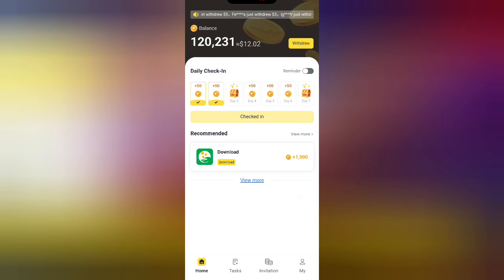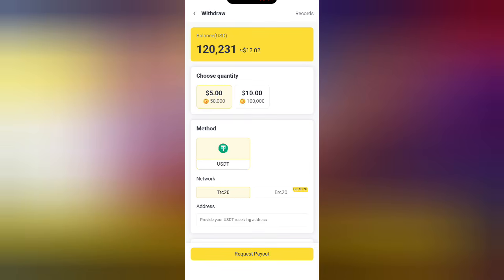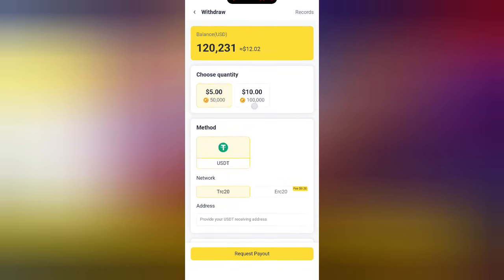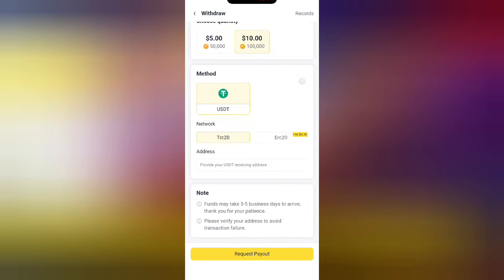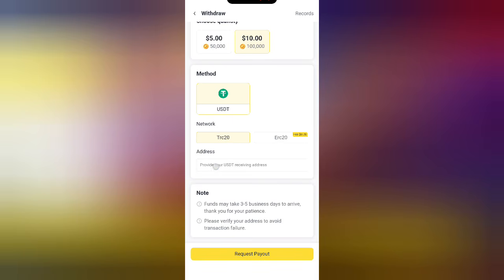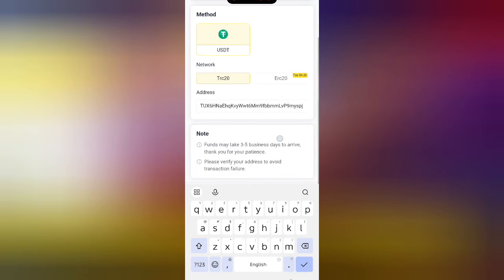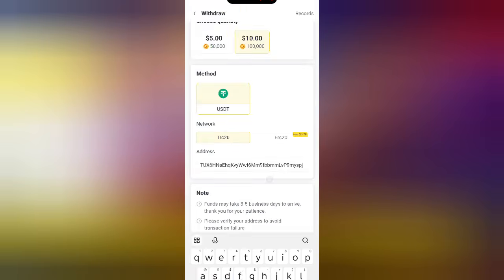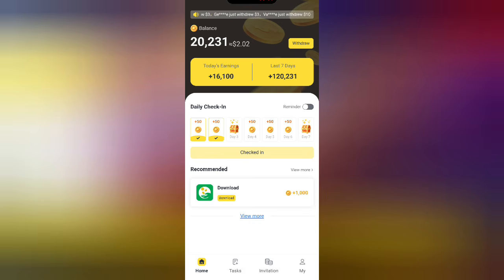Jollycash Withdrawal - How To Withdraw From Jollycash ( Full Guide)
In this video, I’ll show you step-by-step how to withdraw from the JollyCash earning app. Watch till the end to see my real dashboard and withdrawal process. You’ll also learn how the app works, how to cash out safely, and what to do if your withdrawal fails.

✅ Real-time dashboard proof
✅ Complete withdrawal tutorial
✅ Important tips to avoid errors
✅ Is JollyCash really paying?

⏰ Timestamps:
00:00 – Intro
00:40 – About JollyCash
01:25 – Dashboard Overview
02:50 – How To Withdraw
04:15 – final verdict
05:00 – outro